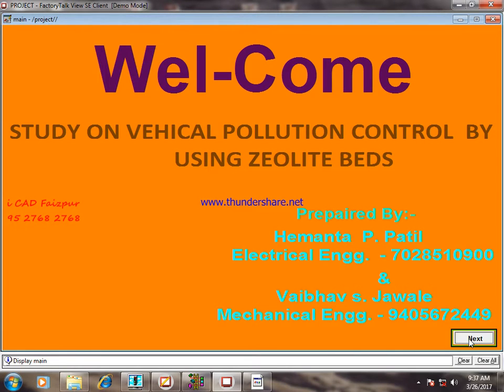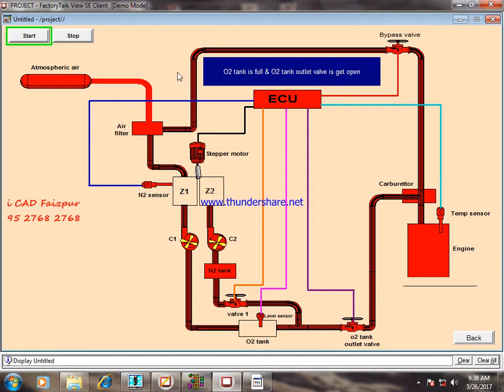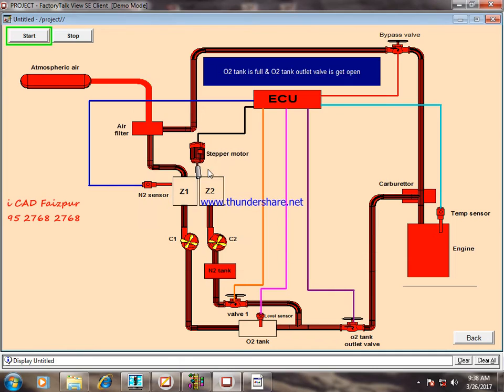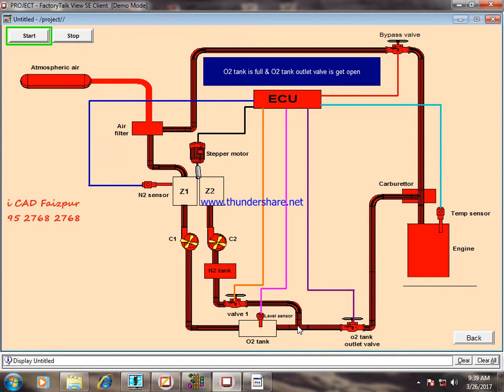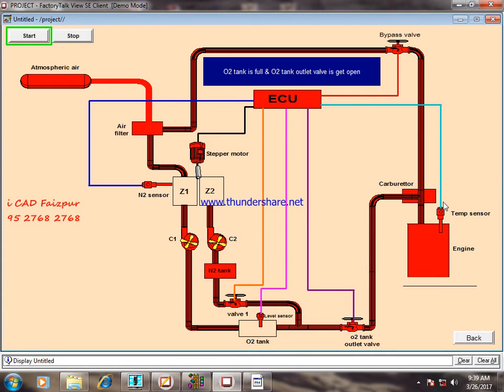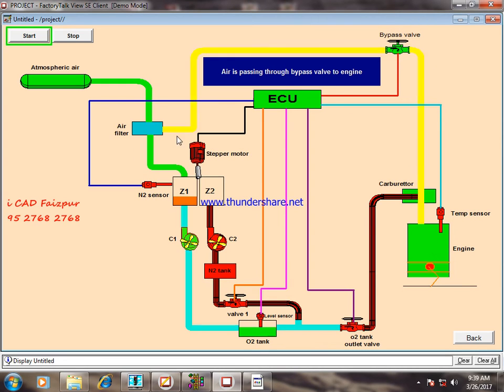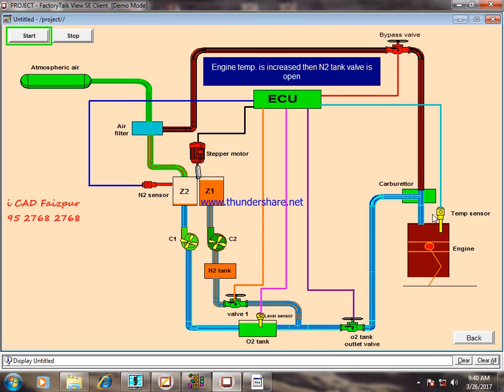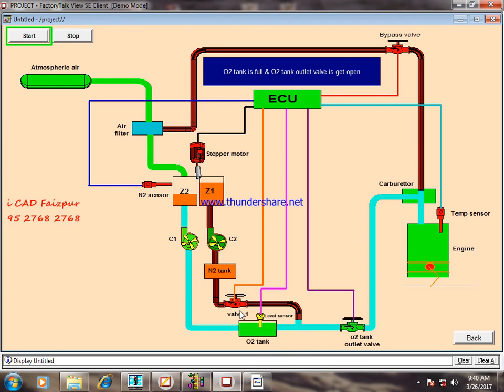PLC SCADA Automation -i cad faizpur Jalgaon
Vehicle Pollution Control System Using Zeolite -I CAD Jalgaon